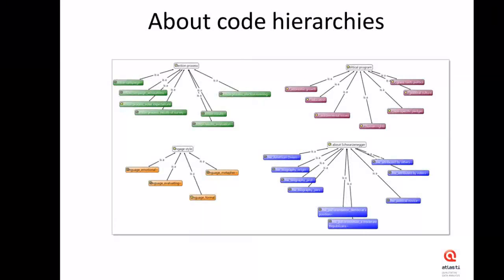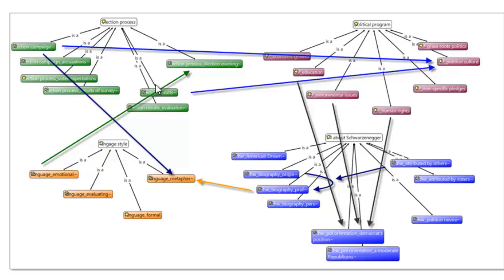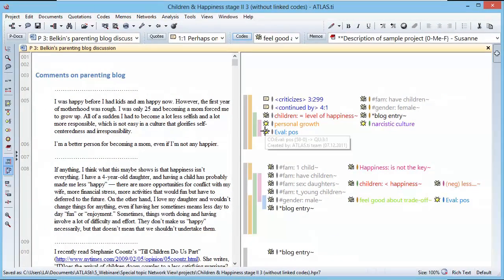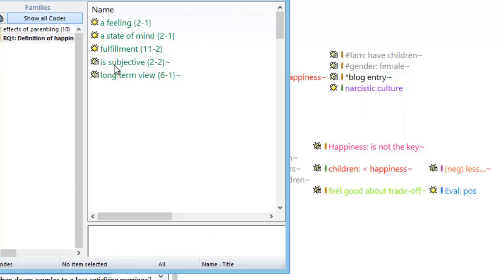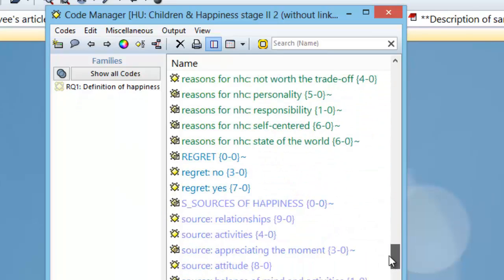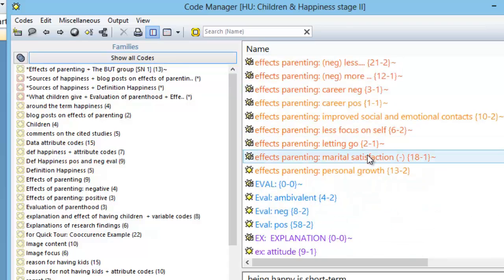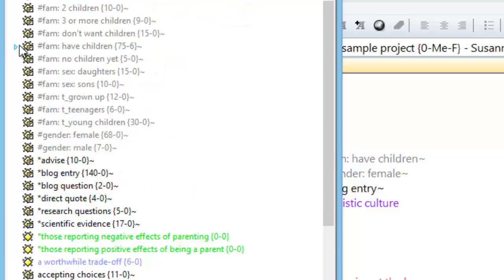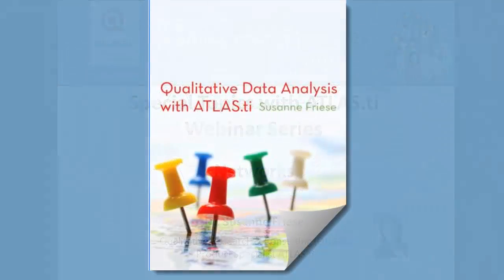A7: Working with network views IV: On code hierarchies (Chapter 7)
This network view explains why NOT to use the network view functions for building code hierarchies in ATLAS.ti